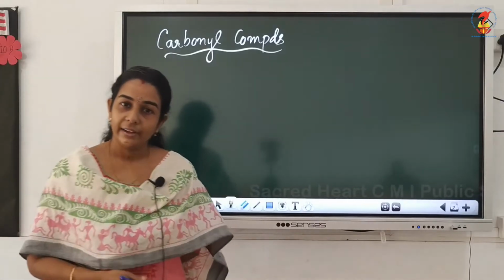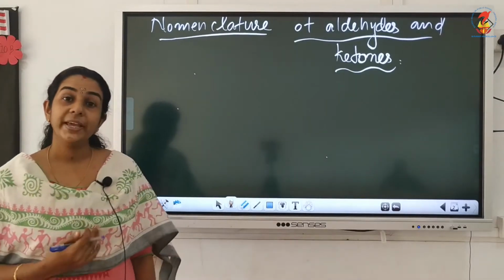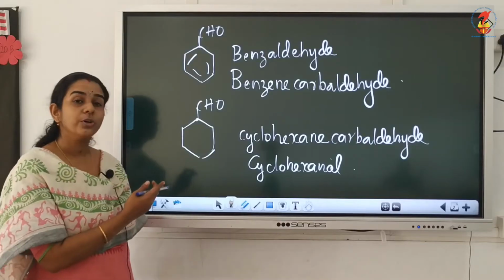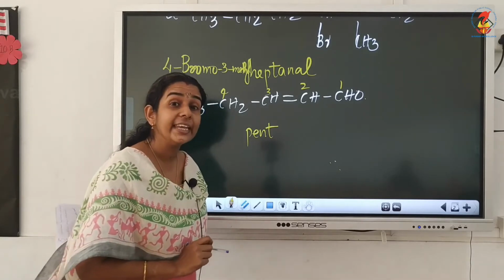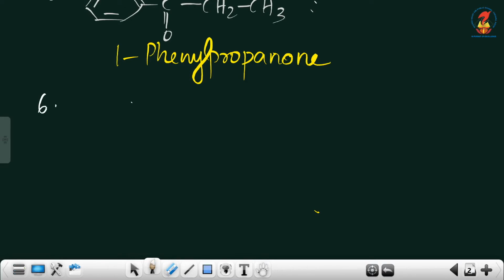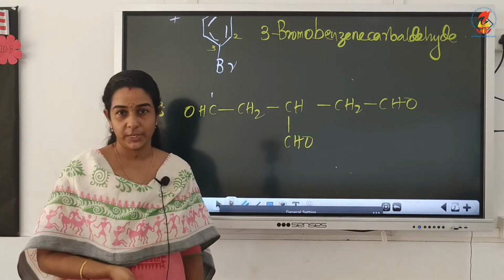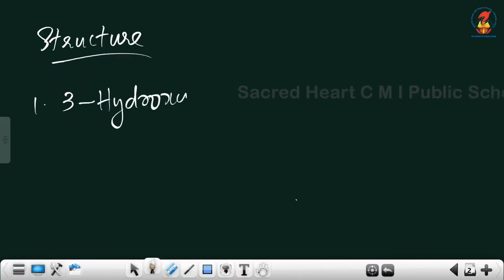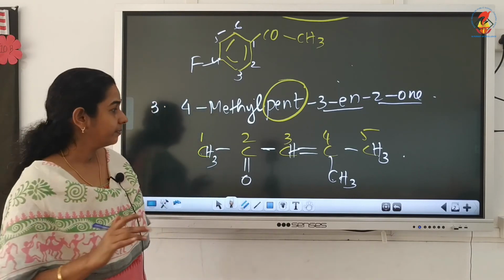Chem12 Chapter 12 Aldehydes, Ketones & Carboxylic Acids Video 01 Nomenclature